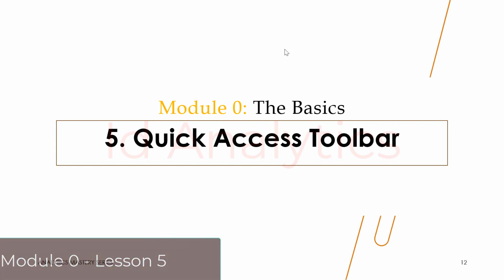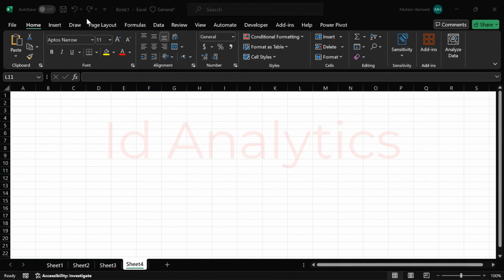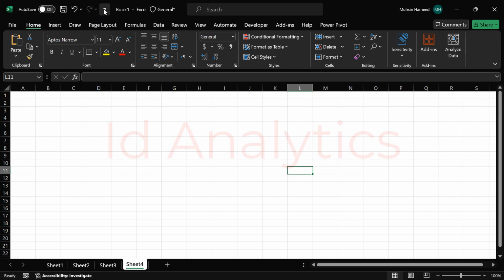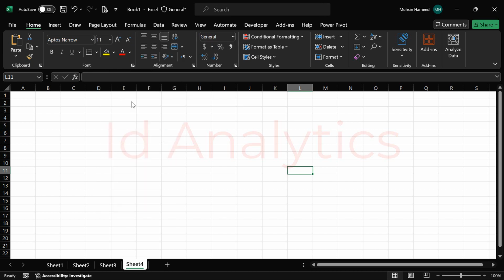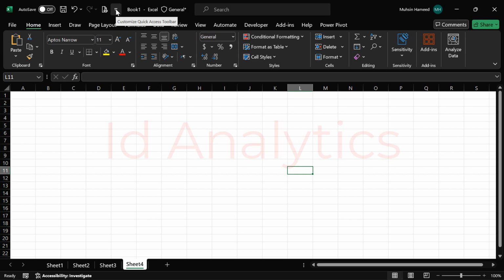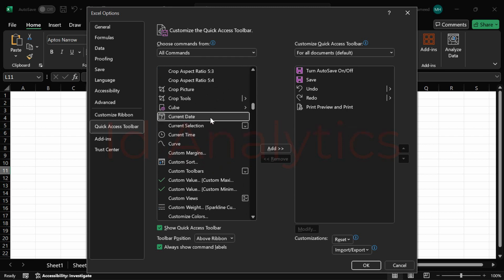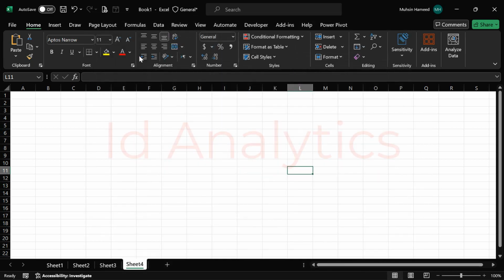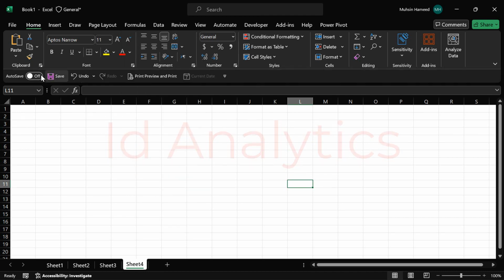Module 0 - The Basics | Lesson 5 - The Quick Access Toolbar